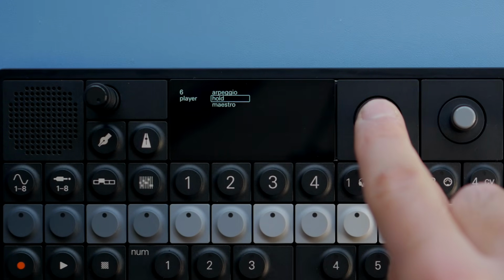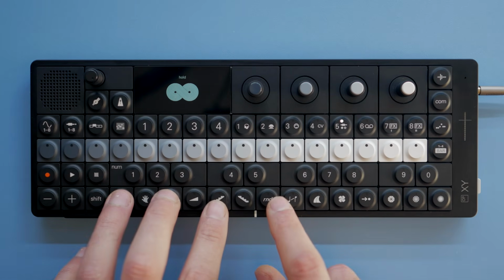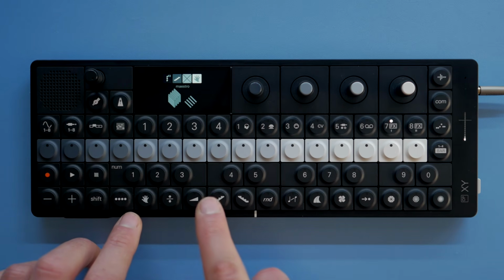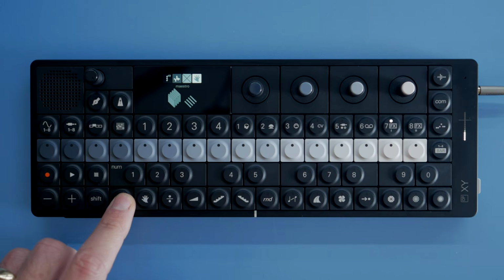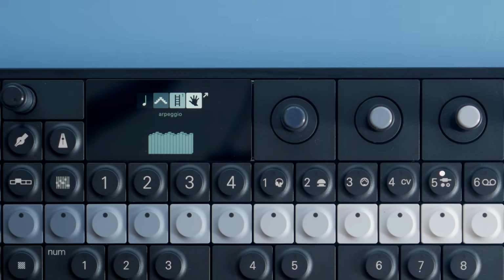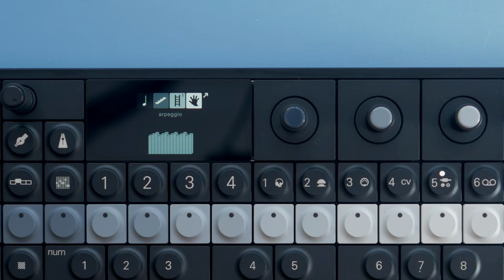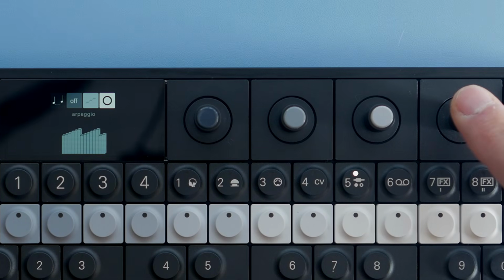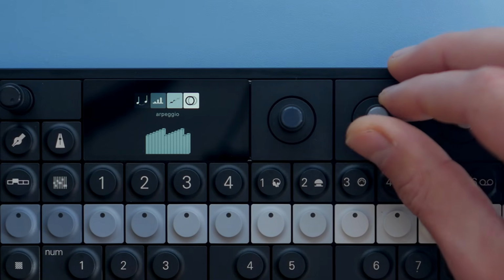What is Maestro? // OP-XY Players Tutorial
In this part of the teenage engineering OP-XY tutorial-series we are taking a closer look at PLAYERS. It's great tool for finding new melodies and different ways of sequencing. Are you BUYING the OP-XY???

Every bit of support makes a difference, and I appreciate it all. THANK YOU!

Other ways to help keep the channel going:

00:00 HOLD
02:00 MAESTRO
05:30 ARPEGGIO